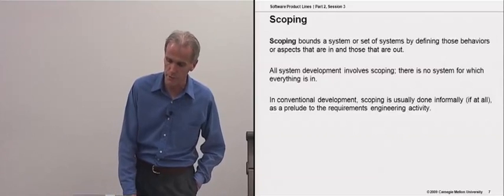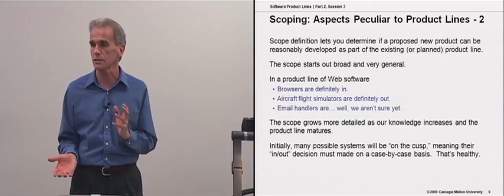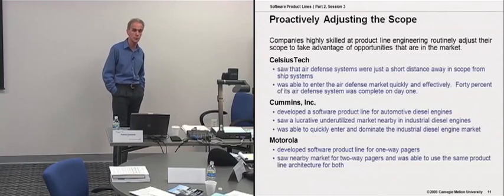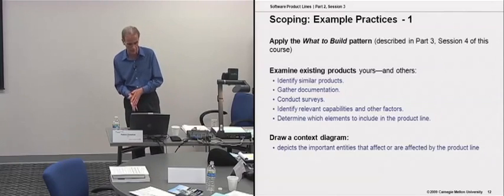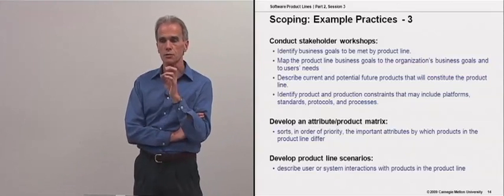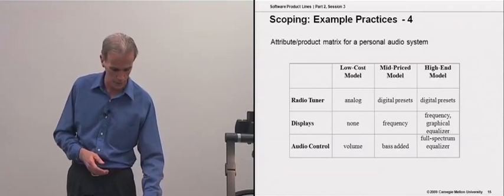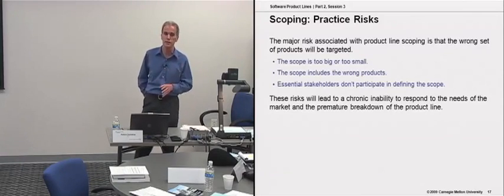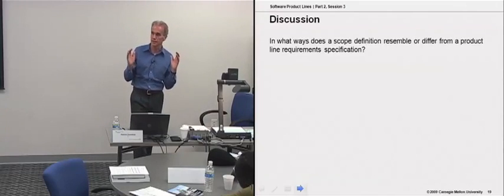Module 6 & 7: Software Engineering and Technical Management Practice Areas: Scoping